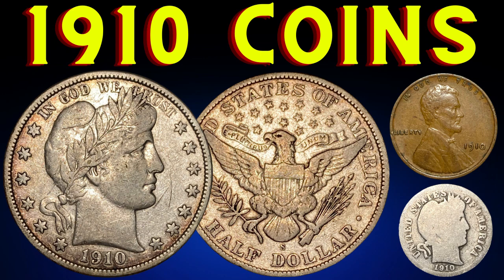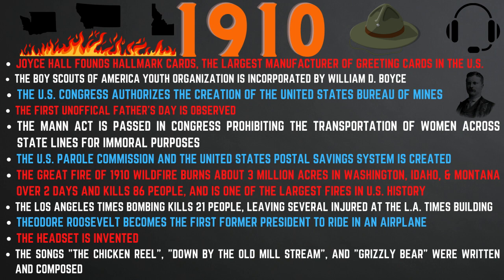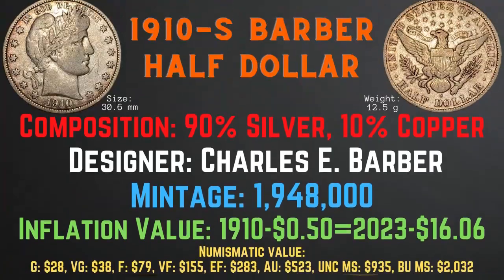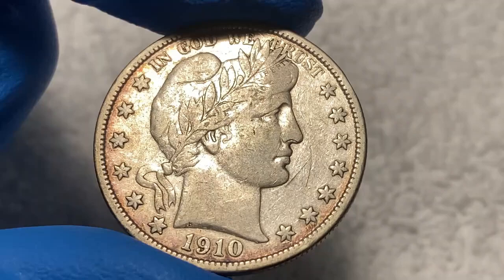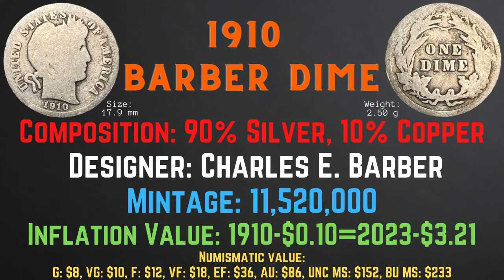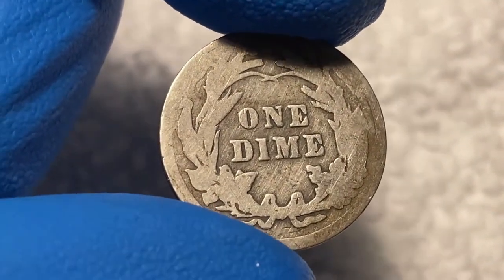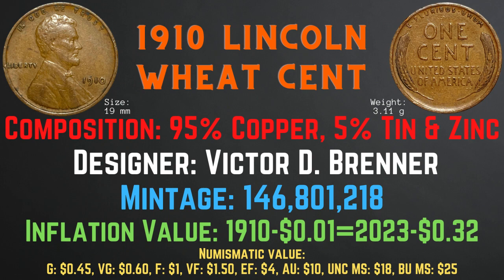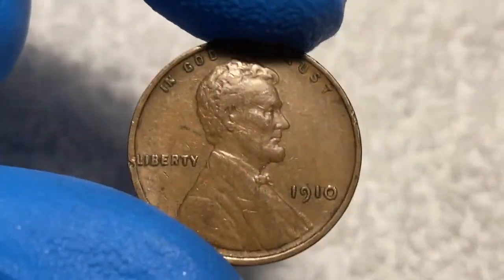Coins Of 1910: Numismatic Grading, Details, & History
Today we will take a look at three coins from the year 1910.

We will examine numismatic value, grading, and other details, about the coins such as composition, design, mintage, weight, size , and inflationary value. We will also take a look at a little bit of the history for the year.

Thank you so much for your interest in my channel!

IMPORTANT! The Gospel in One Verse!